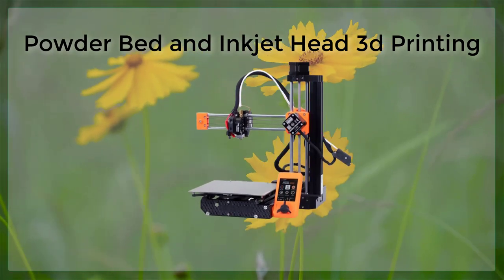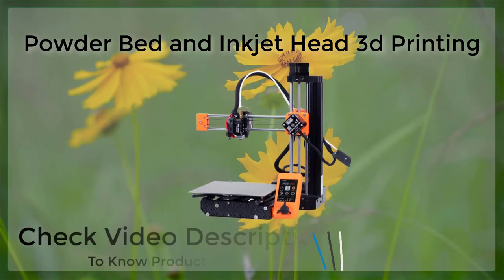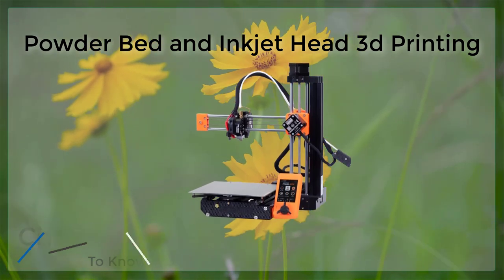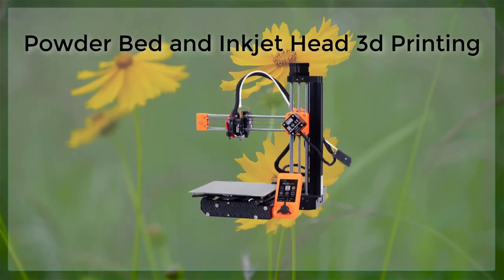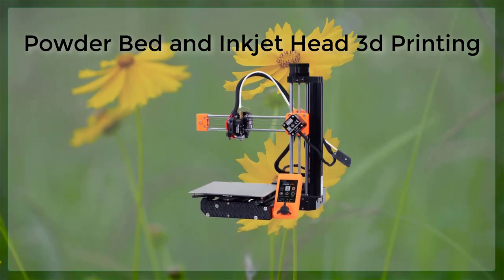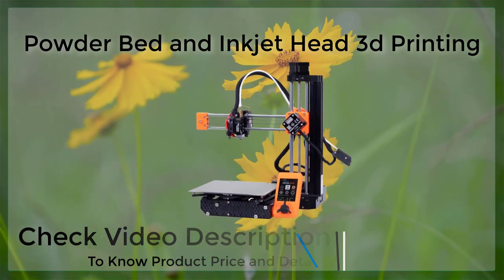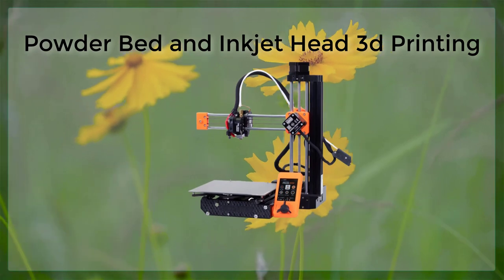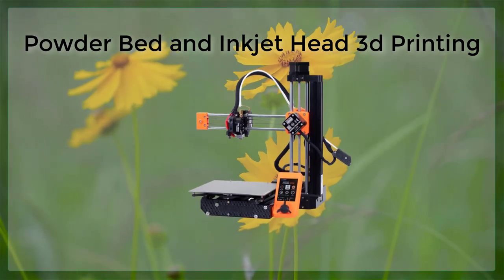Powder Bed And Inkjet Head 3d Printing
Powder Bed and Inkjet Head 3D printing, also known as binder jetting, is a type of 3D printing technology that uses a combination of a powder bed and an inkjet print head to create 3D objects. The process involves laying down a layer of fine powder material, such as metal, ceramic, or polymer, and then using the inkjet head to apply a liquid binder to specific areas of the powder. The binder binds the powder together to form a solid layer, which is then covered by another layer of powder. This process is repeated until the desired object is built. Binder jetting technology is typically faster and less expensive than other 3D printing methods, and is used to produce parts with fine details and a good surface finish.